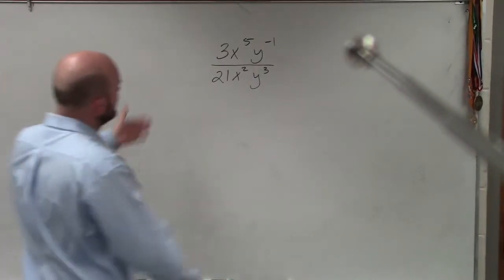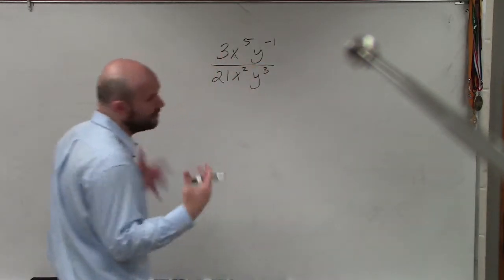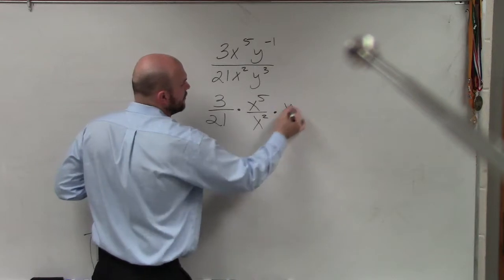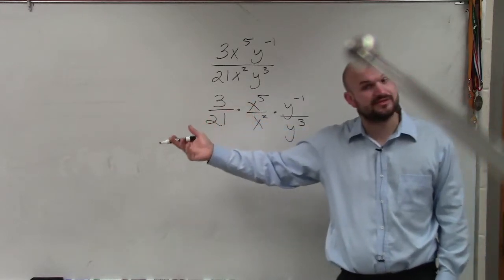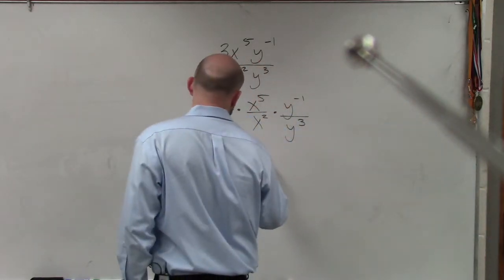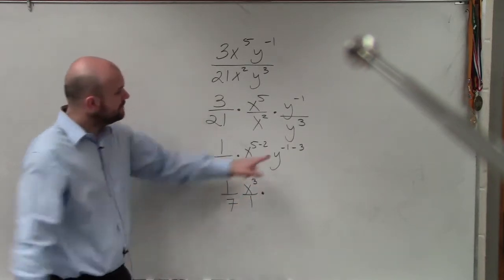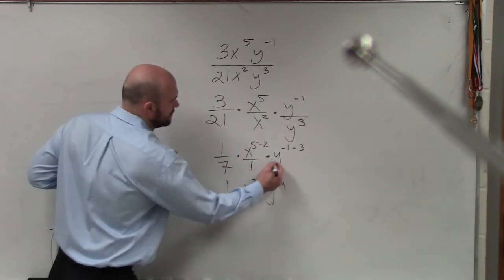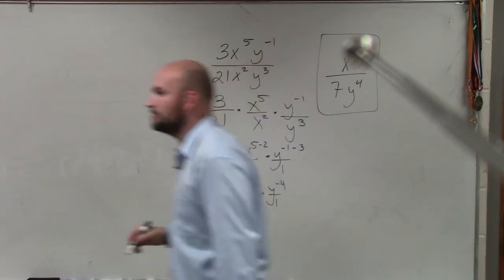Applying the quotient rule to simplify a rational expression